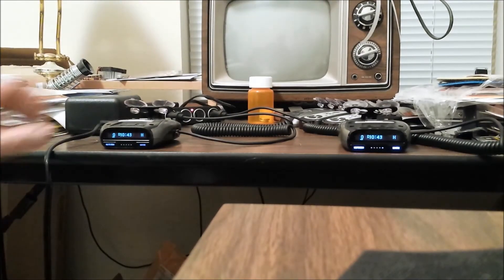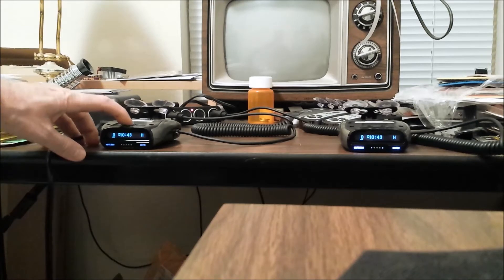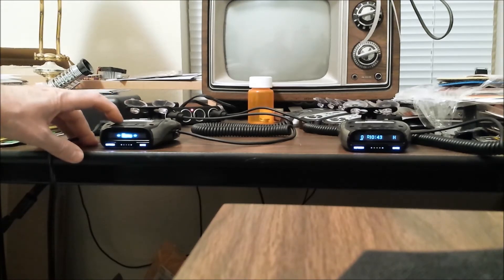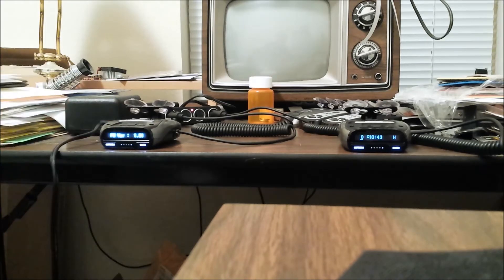LRD950 1 22 vs 1 51 K 10 30 2015